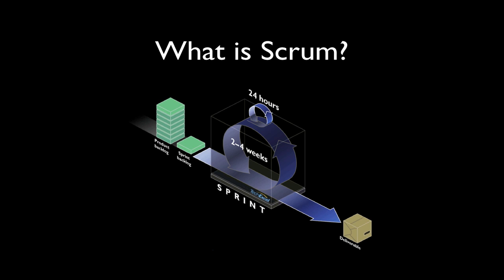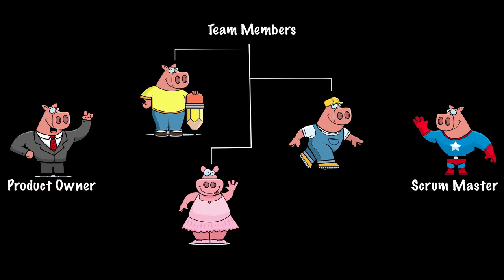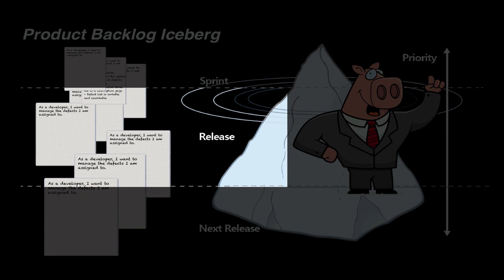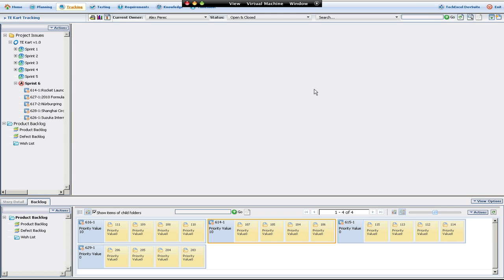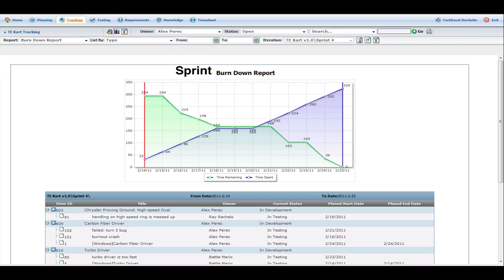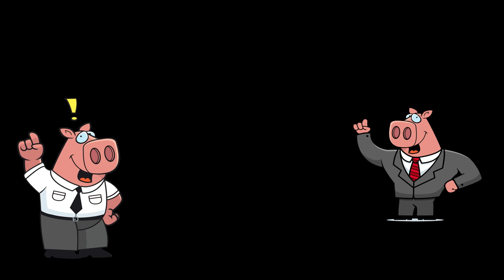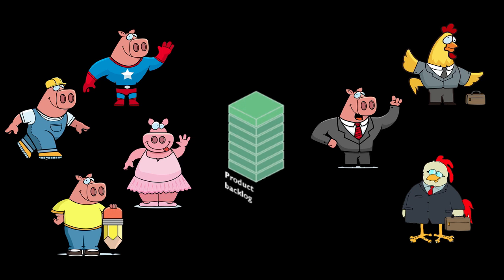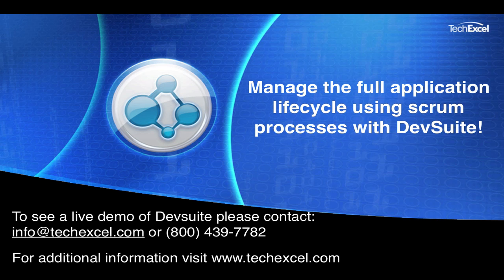Learn Scrum in 7 Minutes!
Learn the basics of the scrum development framework in just 7 minutes! By the end of this video you'll be ready to take the first steps towards implementing scrum practices on your development team!